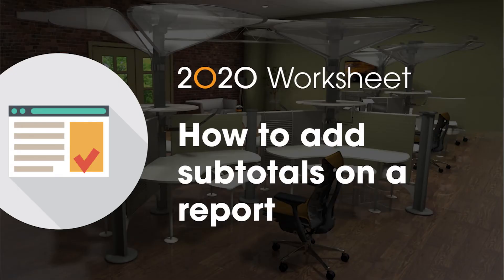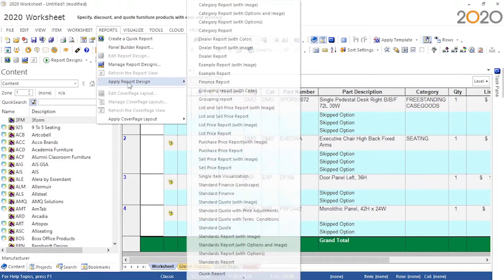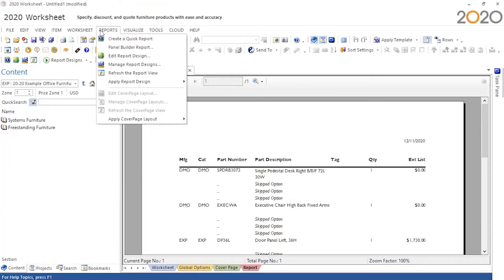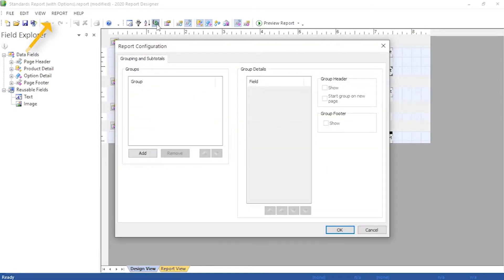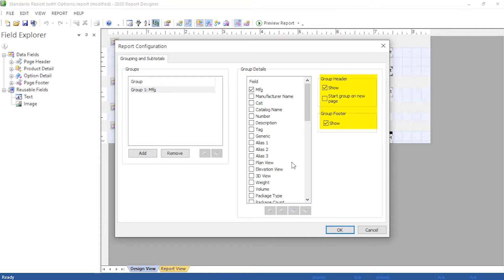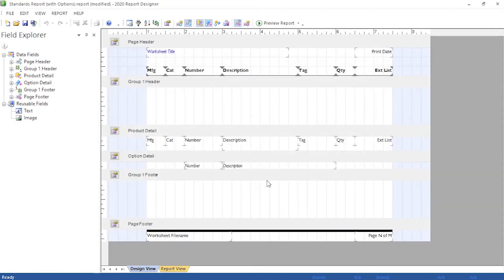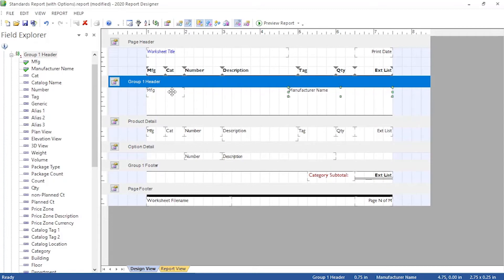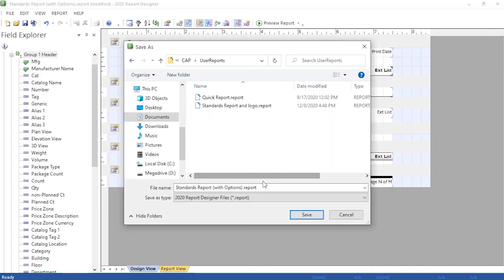2020 Worksheet Tip: How to add subtotals on a report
In this 2020 Knowledge Center tip, you'll learn how to add subtotals to a report in 2020 Worksheet.

2020 software provides the tools you need to bring your spaces to life. Whether you're an interior designer, cabinet dealer, or cabinet manufacturer, we have applications to help you streamline your business.